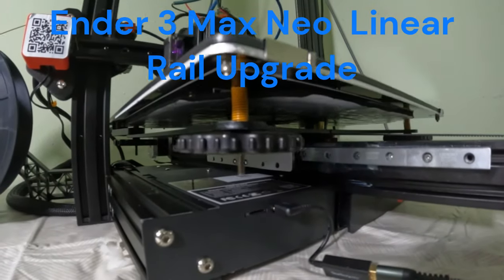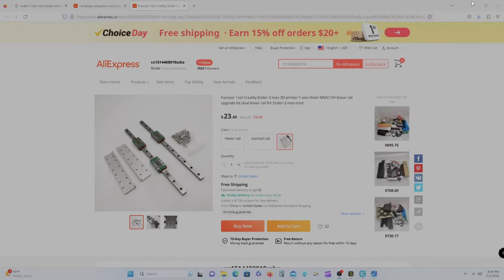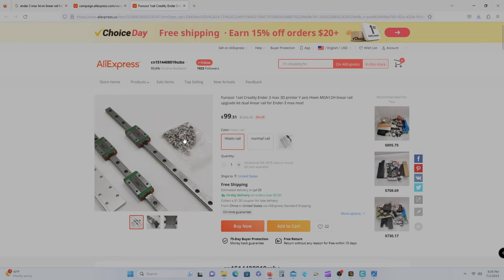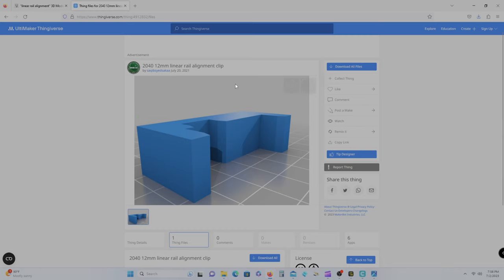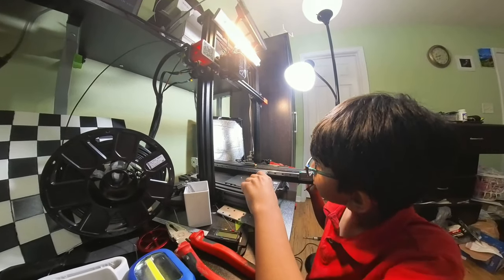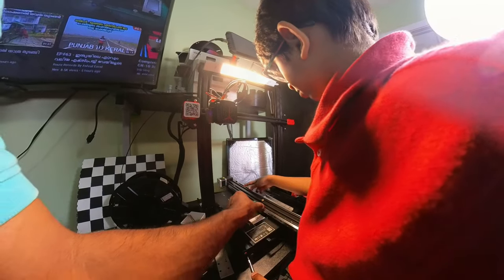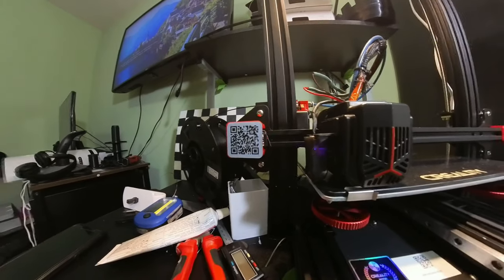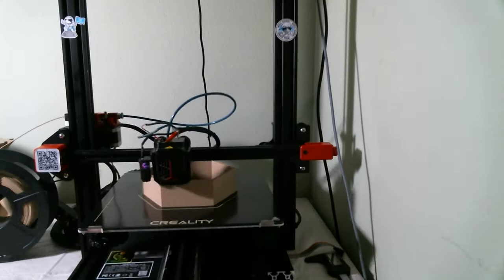Creality Ender 3 Max Neo Hiwin MGN12H Linear Rail Upgrade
Ender 3 Max Neo  linear rail upgrade